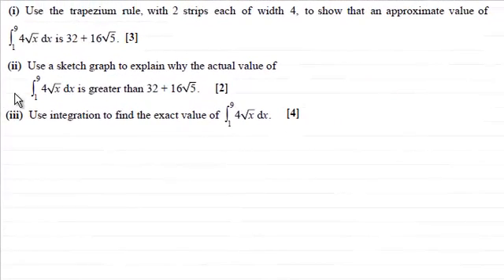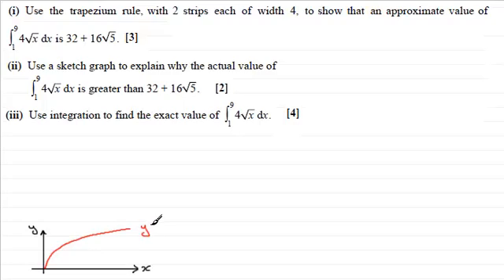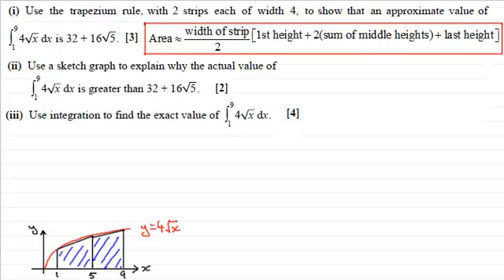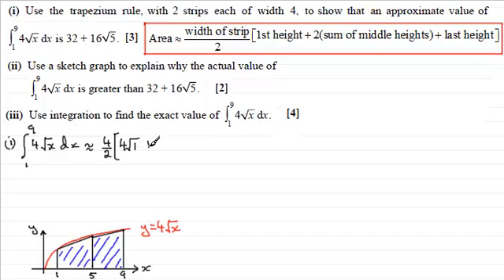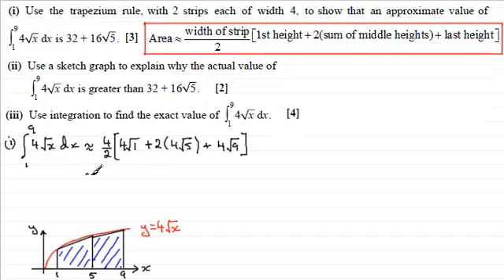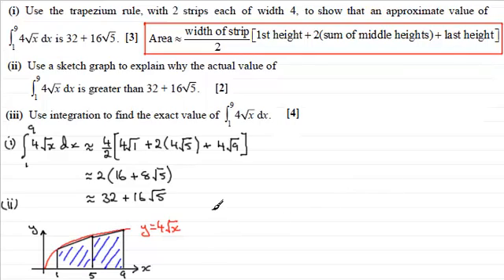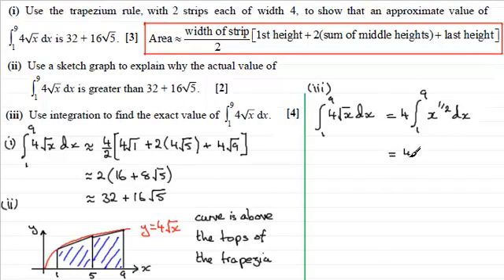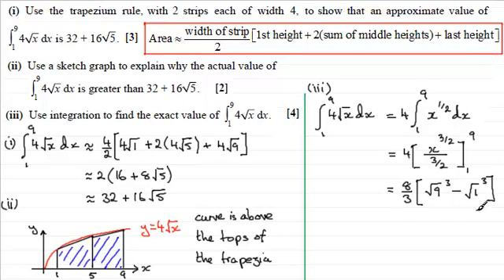Trapezium Rule + Integral : C2 OCR June 2012 Q6 : ExamSolutions Maths Revision